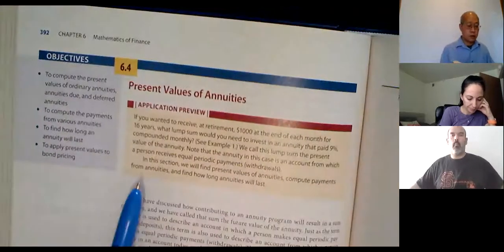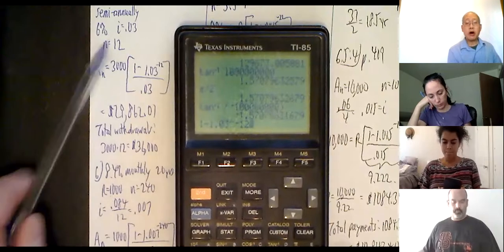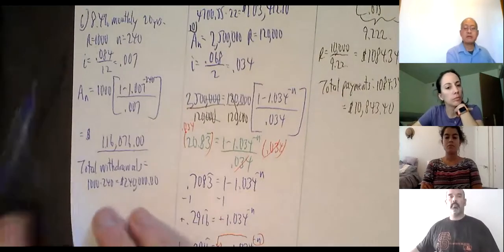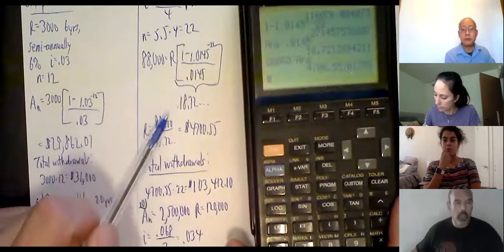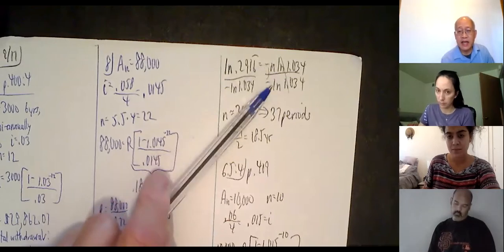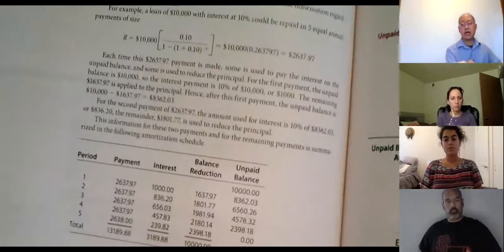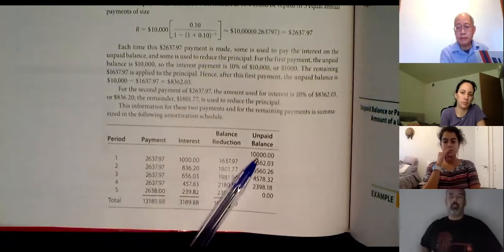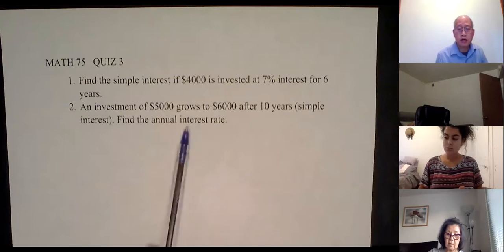MATH 75 THU 09/17/2020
Math 75, Mel Hom, CCSF, Thu 09/17/2020